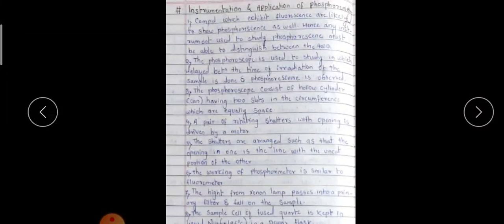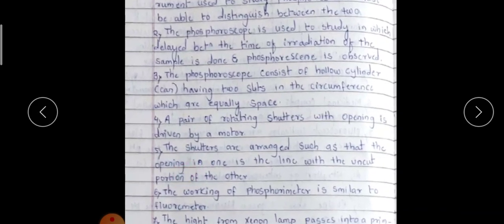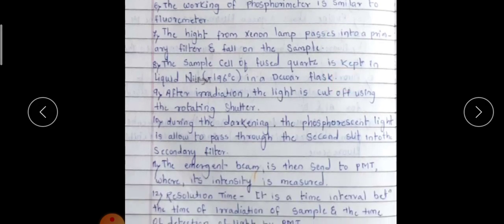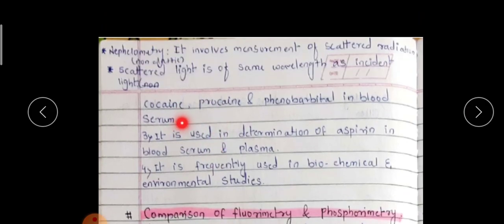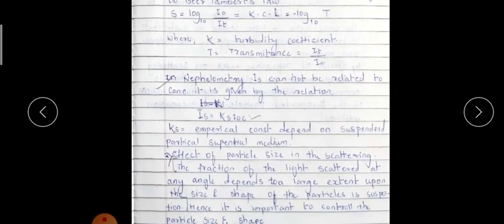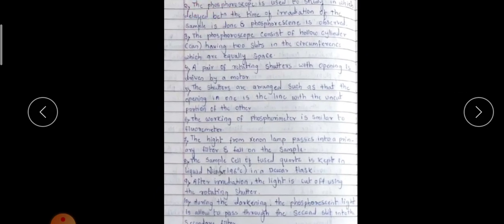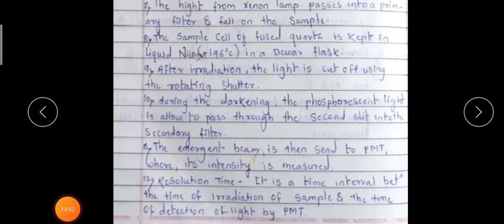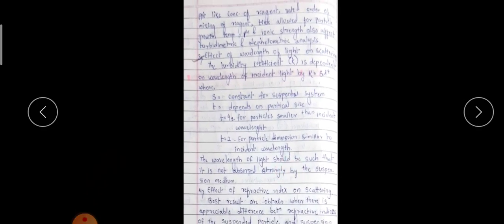T.Y. Analytical chemistry Semester Fifth Unit-III Part-11